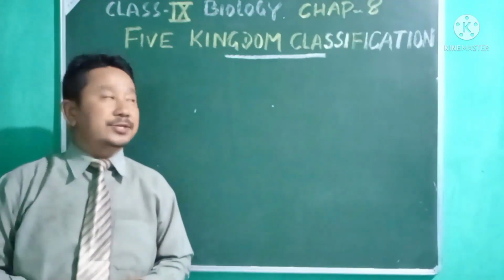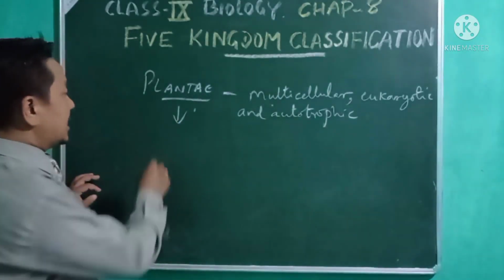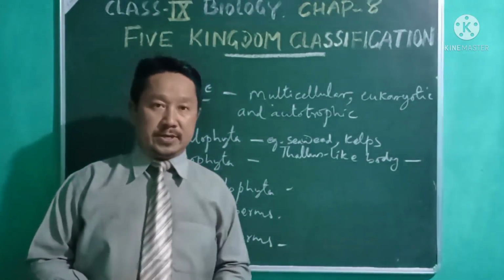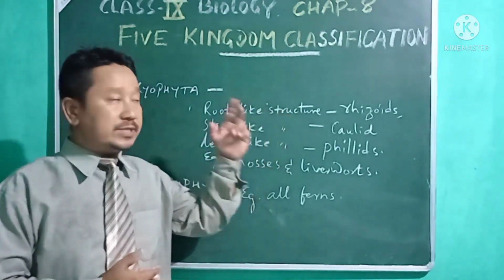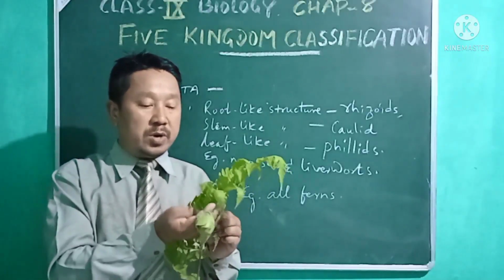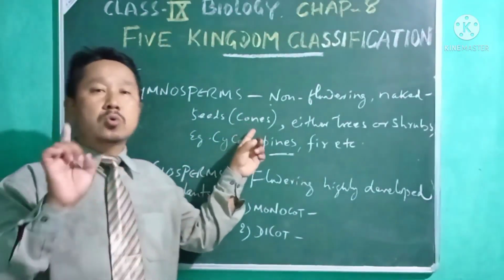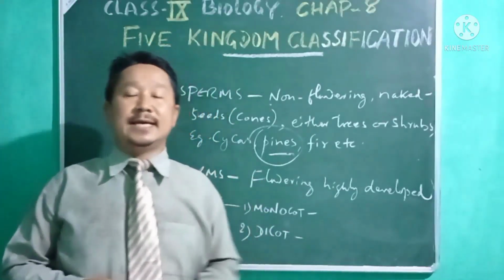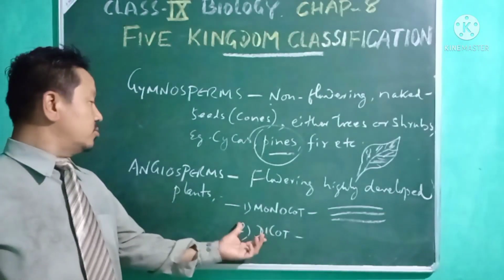continuations of five kingdom classification!